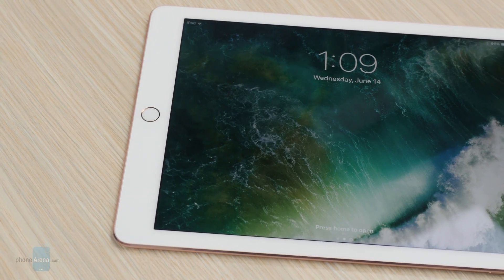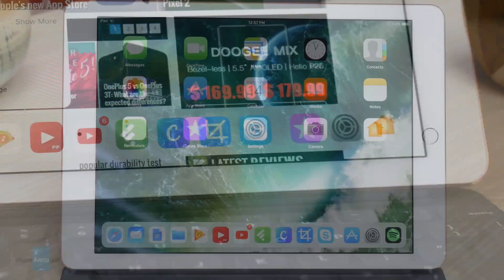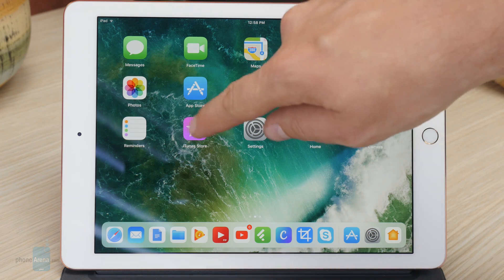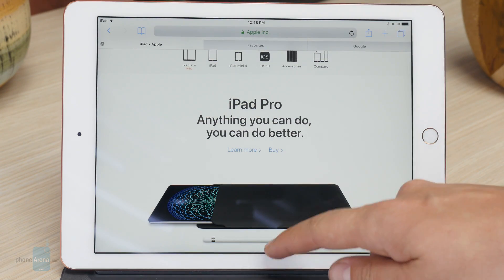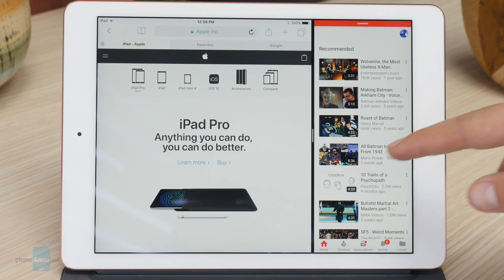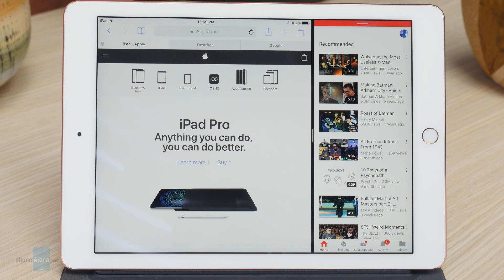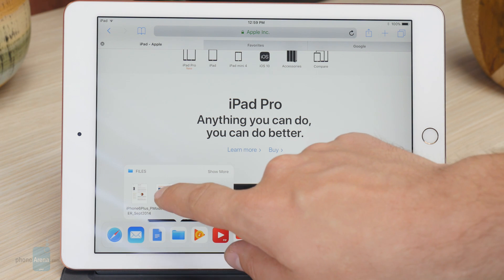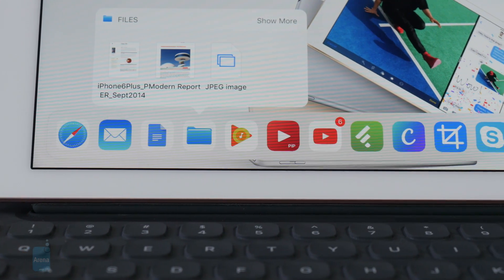iOS 11: the iPad Pro's new app dock is awesome!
We got our hands on an iPad Pro 9.7 with the iOS 11 developer preview installed. Check out what the all-new app dock is capable of!